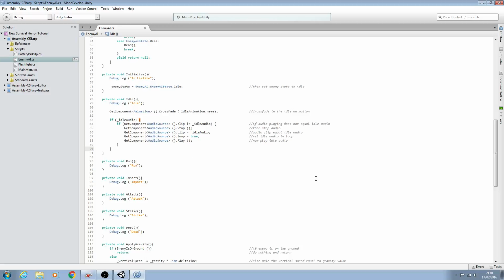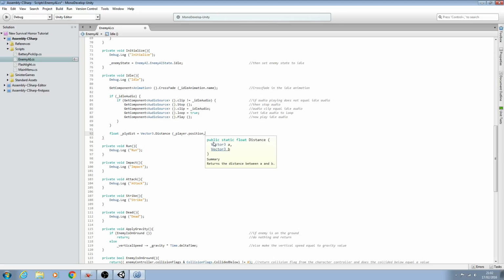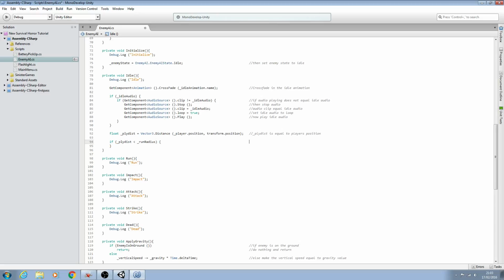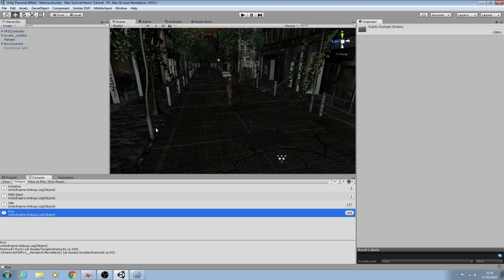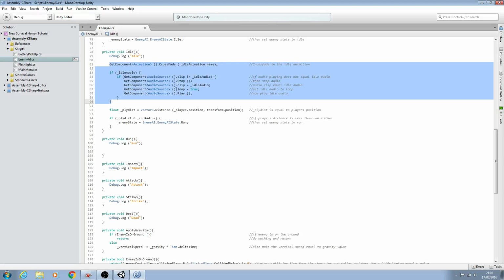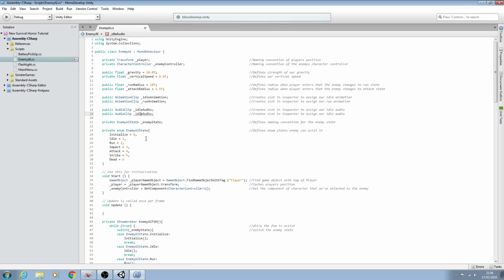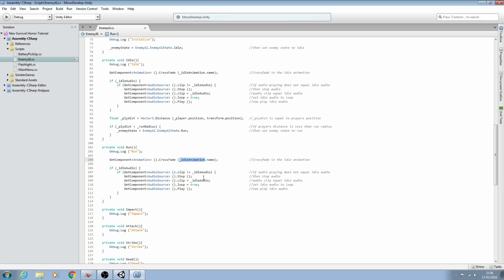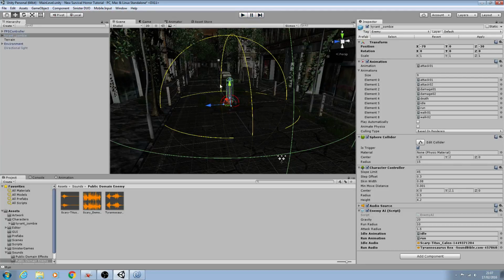Unity3D Survival Horror #33 EnemyAI Finite State Continued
In this lesson we add code to switch states based on players position.

All sound effects are public domain.